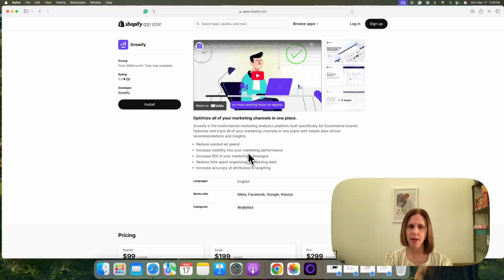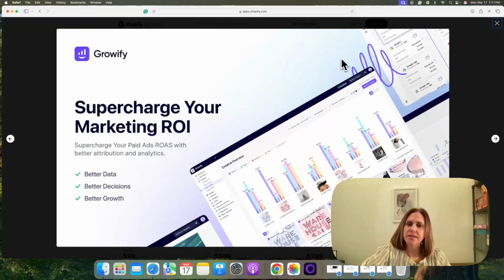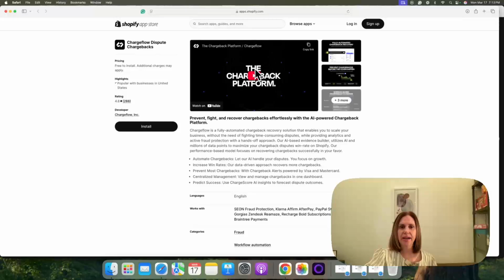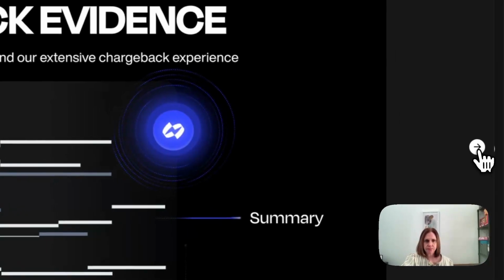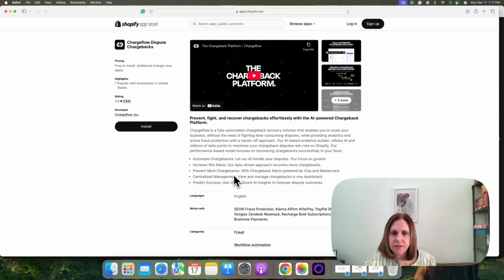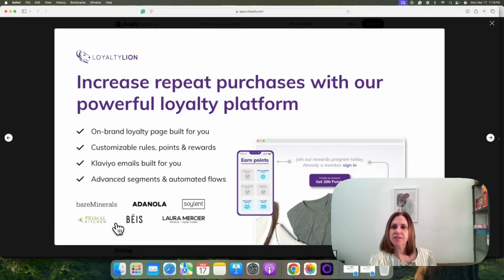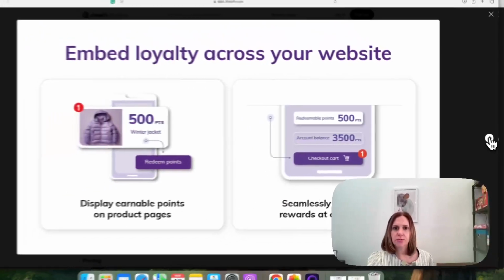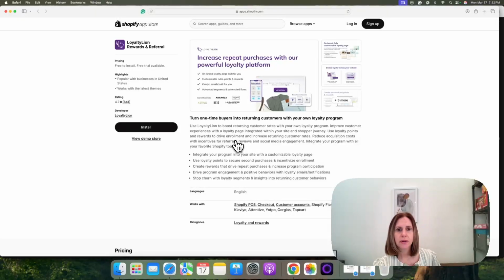Shopify App Listing Tear Down - The App Collective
Deb tears down a few different Shopify apps to explain how to better optimize your listing to capture the attention of merchants looking to install your app. Stand out from your competition today.

00:00 Introduction
00:26 Growify
04:38 Chargeflow Dispute Chargebacks
10:14 Loyalty Lion
16:00 Closing